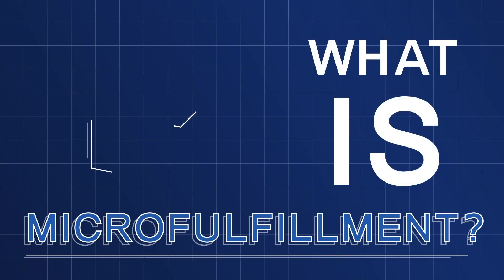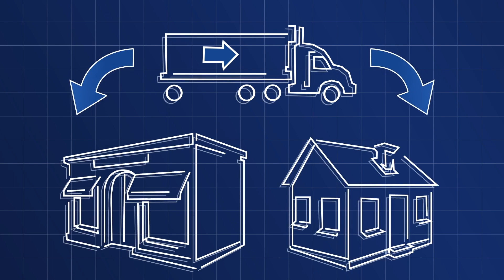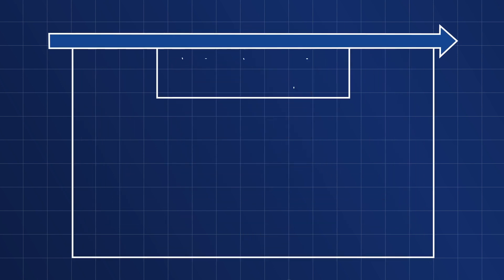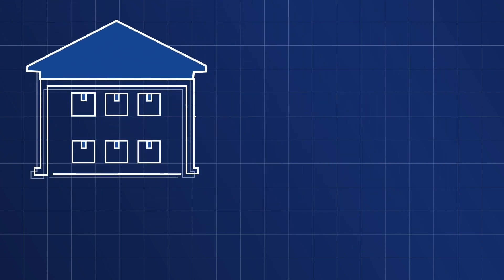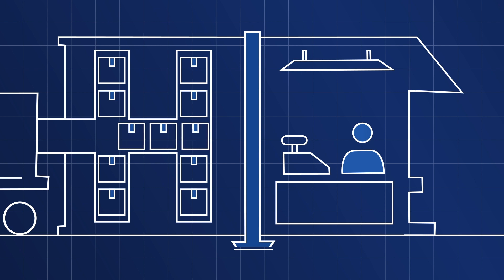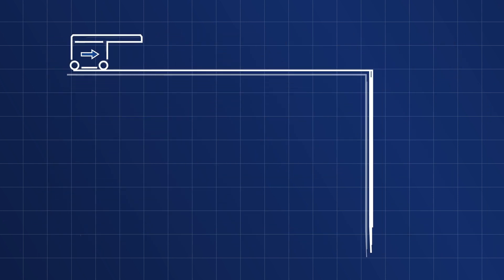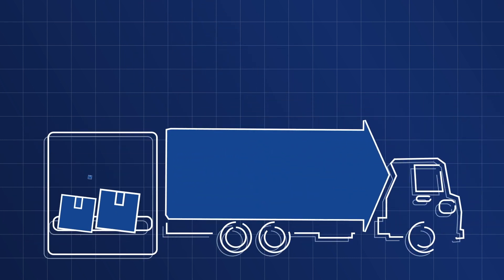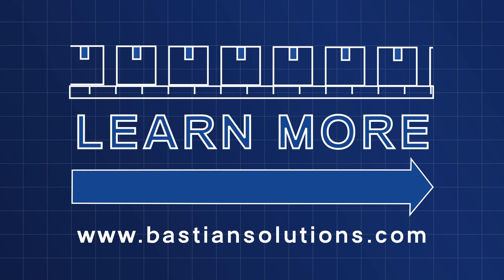What is Micro-fulfillment?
Retailers need faster, more efficient order fulfillment methods in order to provide same-day service and still profit. The goal is to fill close by and distribute fast, in as little as one hour. Micro-fulfillment adds convenience, speed and local dense storage to keep in-demand products at hand.

With increased flexibility, advanced technology and seamless software integration, the possibilities of adding micro-fulfillment solutions is growing in grocery stores and retailers of beauty products, electronics, sporting goods and clothing. These automation solutions also pair well with other related fulfillment strategies, extending to in-store, dark stores and metro ecommerce center use.